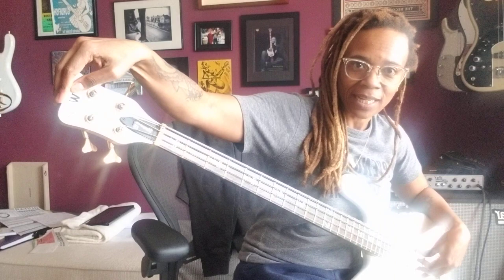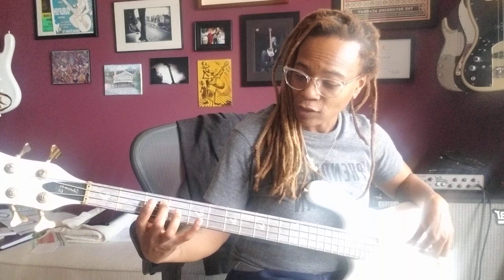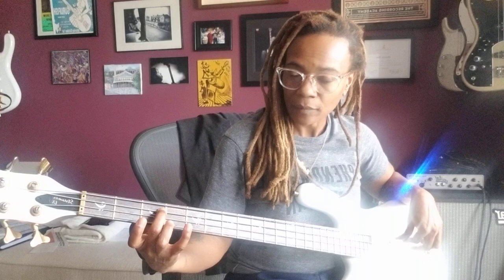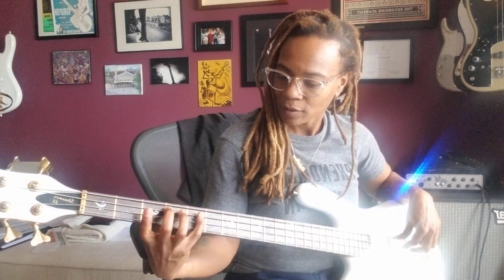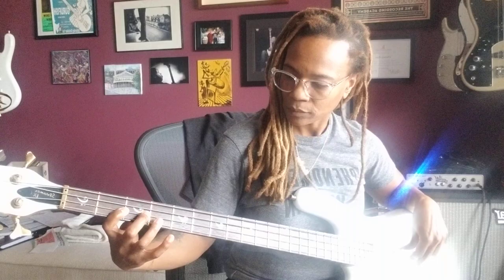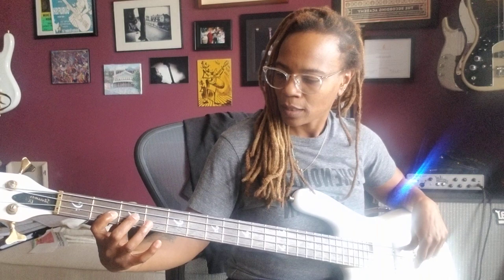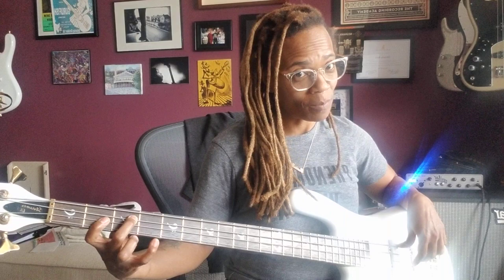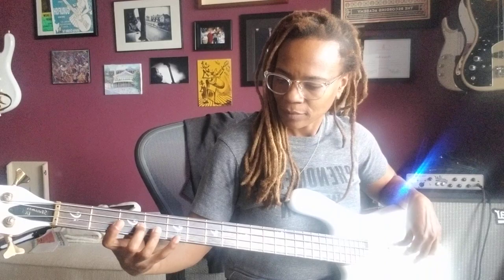Beginner Bass Lesson from Divinity Roxx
Divinity Roxx teaches a beginner bass lesson on the major scale using the song 'Express Yourself' by the band BT Express. This is a fun little bassline built on the major scale in a cool, funky and unique way. Enjoy!

Sidenote: I shouldn't have said it was C major. It's actually Eb major, but I teach it in C.